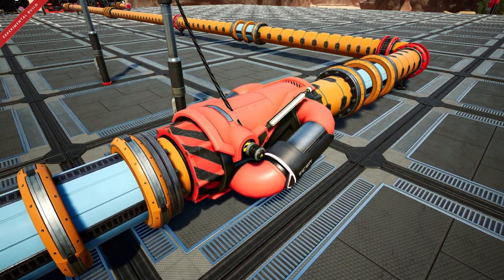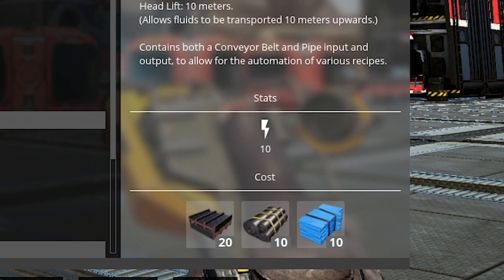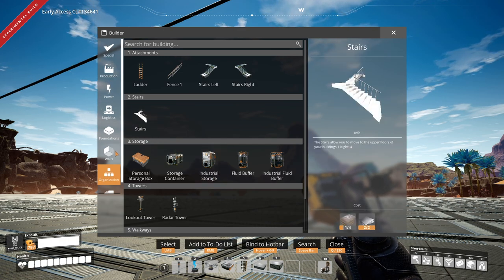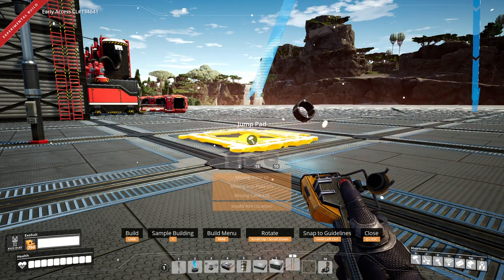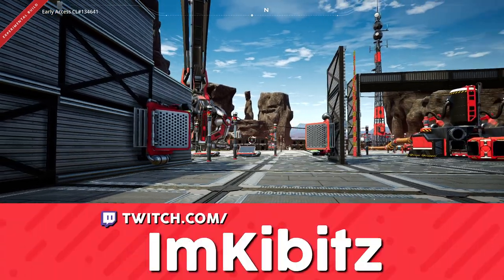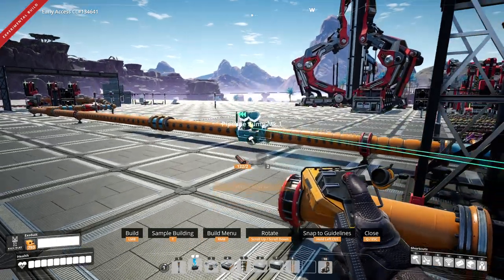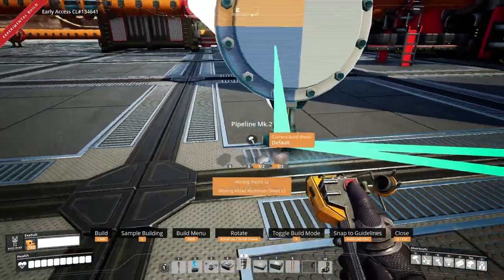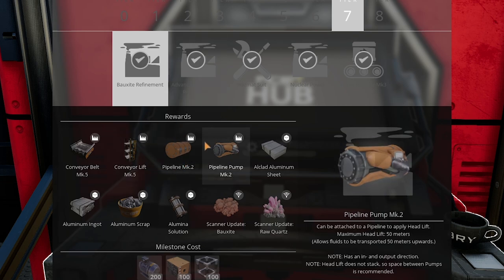EVERYTHING NEW in Satisfactory Fluid Update 3.5! - Mk2 Pump, Mk2 Pipe, Fluid Packer, and MORE!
Satisfactory Update 3.5, the Satisfactory Fluid Update, is now out on the Satisfactory Experimental Branch! This new update adds in a ton of new things, including: Mk2 Pump, Mk2 Pipe, a Fluid Packer called the PAC - IT, ladders, Valves, and more! This video goes over everything new in Satisfactory Update 3.5, so I hope you enjoy!